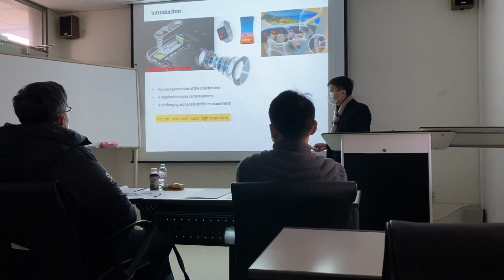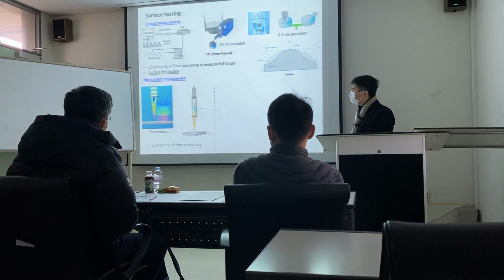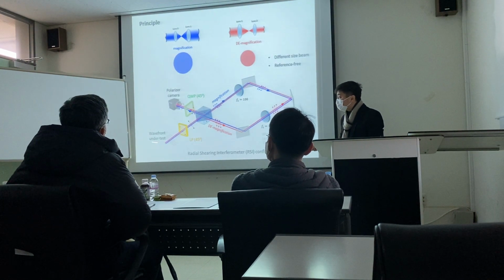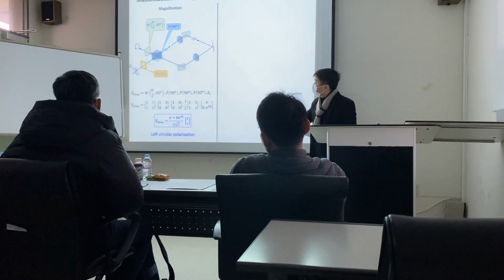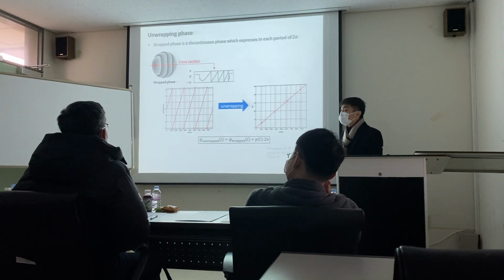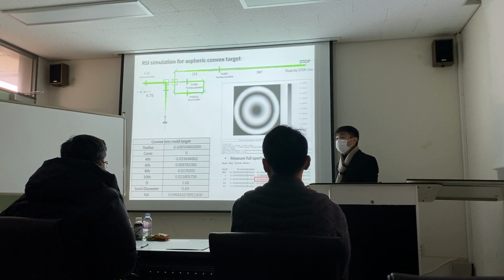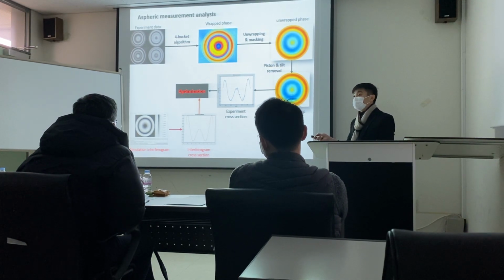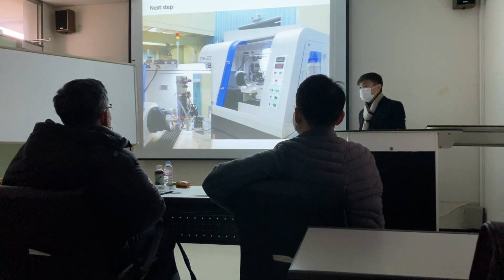Master thesis defense